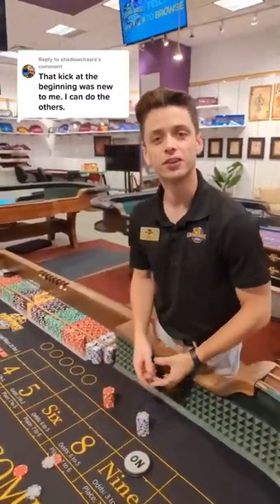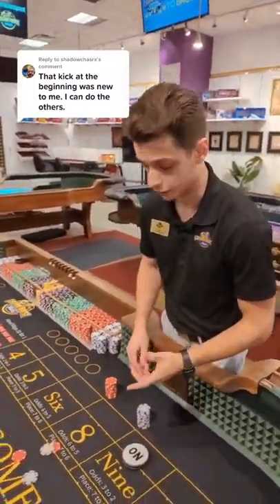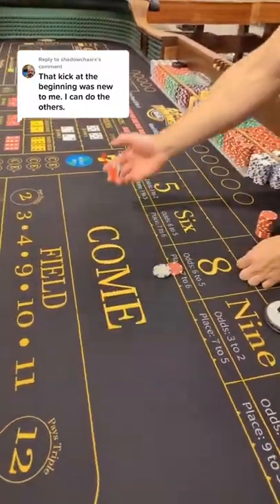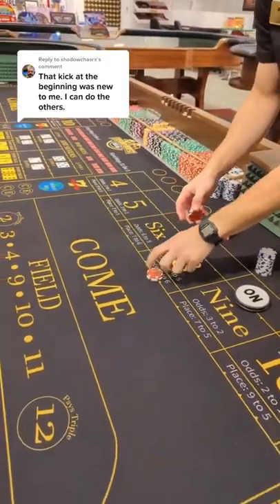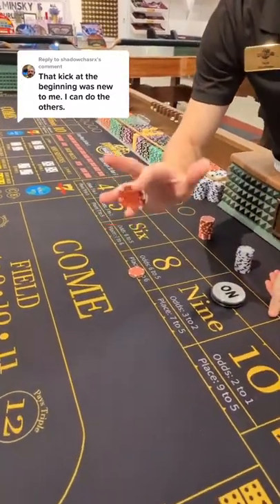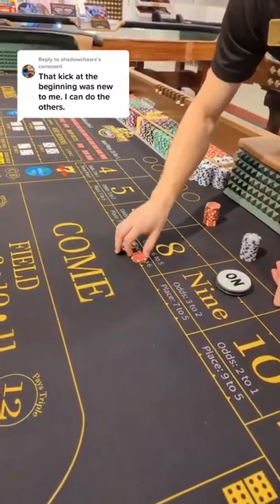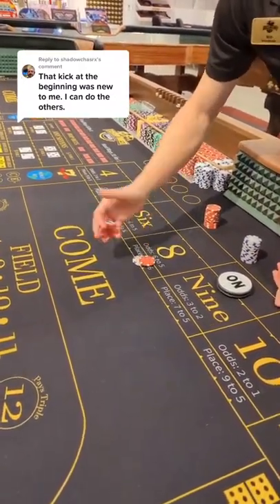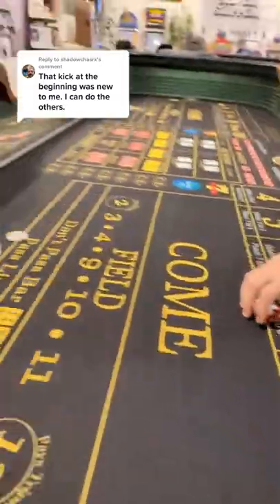How to do Return to Sender Chip trick!